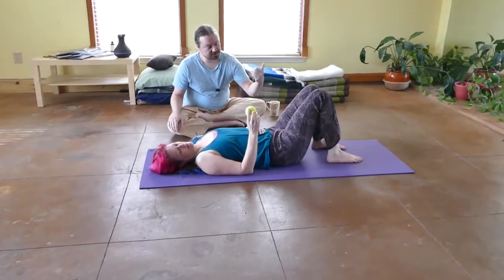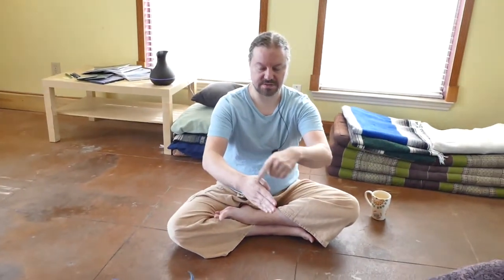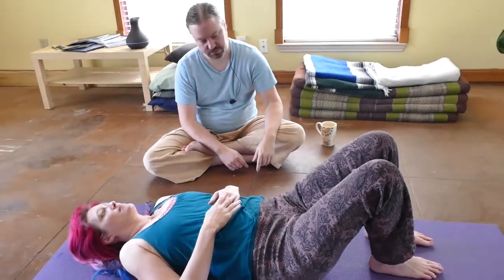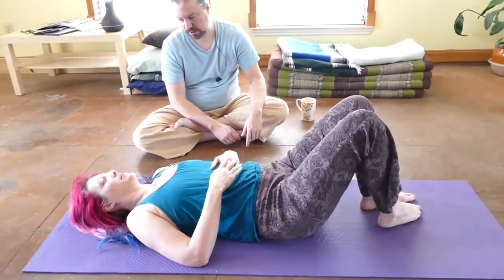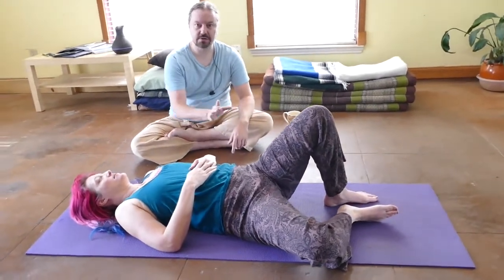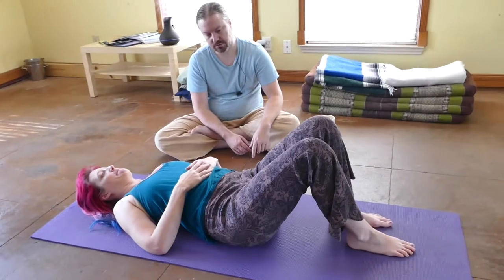Glute Compression Tennis Ball Massage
Gluteal compression using a tennis ball is more forgiving than lacrosse balls. Go slow and anything along the sacrum is fine to apply pressure to.

“Purchase your educational package and $7/month subscription service We're the cutting edge of online education in the massage industry.